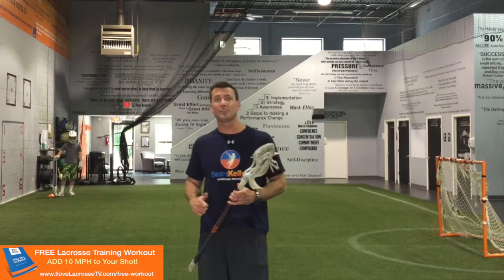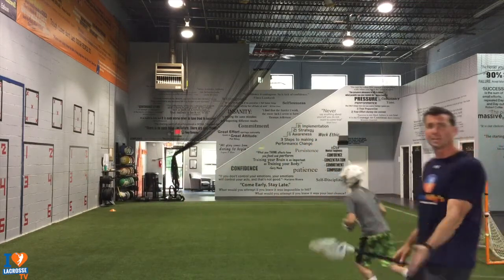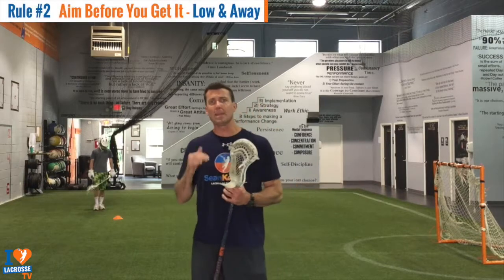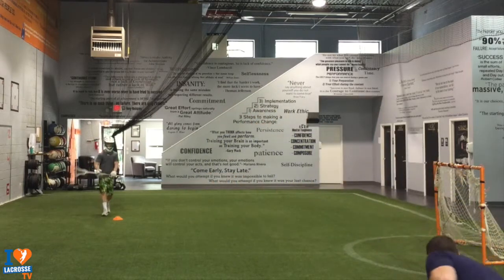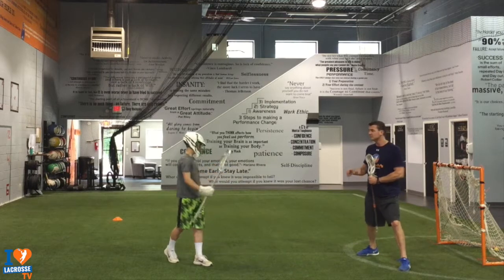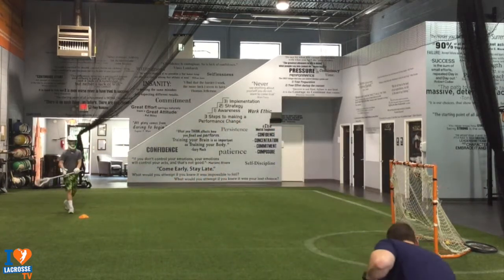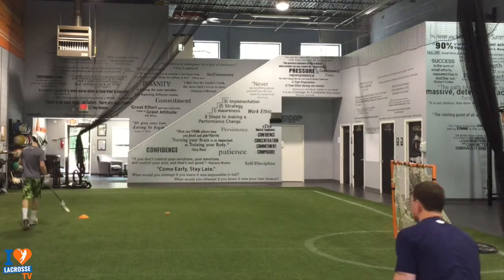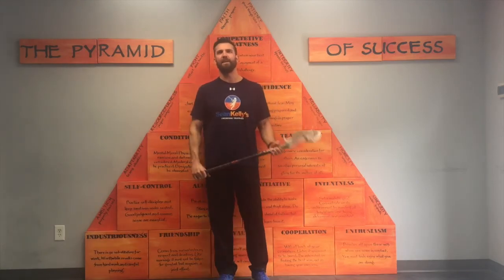SCORE & FINISH ON THE CREASE | Youth Lacrosse Shooting Drills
In this lacrosse drill I'm going to show you my 3 Rules for finishing on the crease.

Coach Sean Kelly is a two sport Division I athlete (lacrosse and football) and owner of Sean Kelly's Performance Center (SKPC) in Wyckoff, NJ.  At SKPC Lacrosse Training we offer customized youth lacrosse programs, camps and clinics that get results. Our coaches are former Division 1 lacrosse players, who know what it takes to compete with the best players in the country.

Our Youth Lacrosse Programs:

SKPC All-American Youth Lacrosse Program for High School (Grades 9 – 12)  (Ages U15, U16, U17, U18) and for Junior High School (Grades 6 - 8) (Ages U12,  U13, U14)

Future Stars Youth Lacrosse Program:  (Grades 3 - 5) (Ages U8 ,U9, U10, U11)  Our Future Stars program focuses on teaching the fundamentals of the game and basic skill development so that your Future Star athlete will have a solid foundation to build their lacrosse skills.